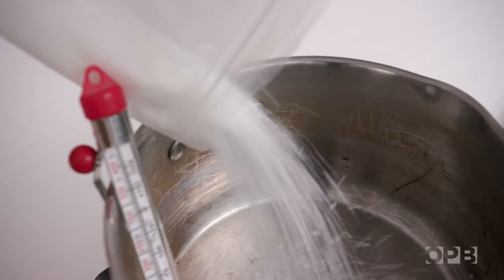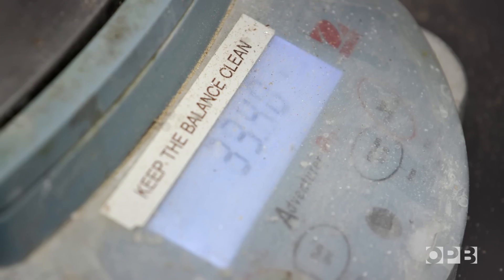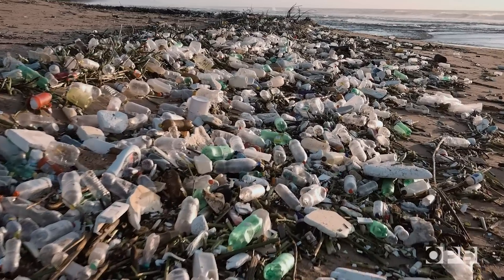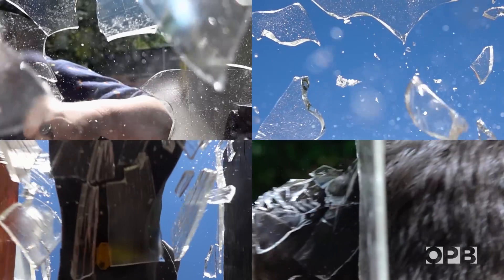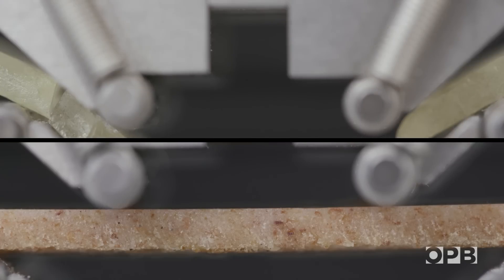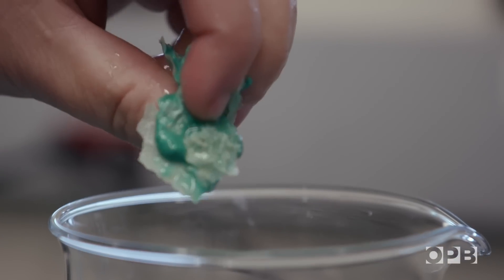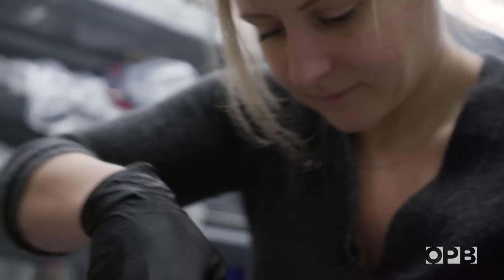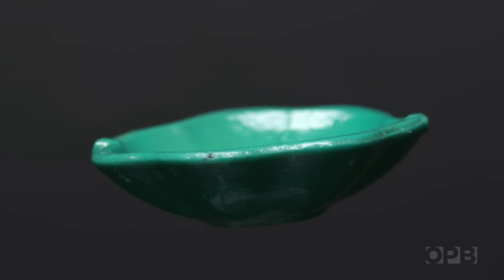Can this sugar-based material replace single-use plastics? | All Science. No Fiction.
Northwest scientists have created a plant-based material that could help replace single-use plastics.

Single-use plastics are an environmental nightmare, but researchers at Boise State University have developed a new material they think could help solve the problem. It’s made of sugar, with other plant-based materials added for strength. The result is a substance that is biodegradable, easily recyclable, and can be sourced almost entirely in the Pacific Northwest.